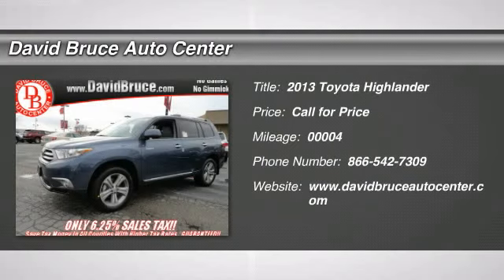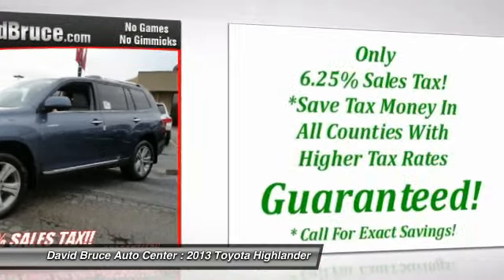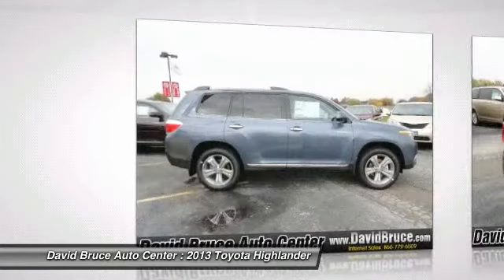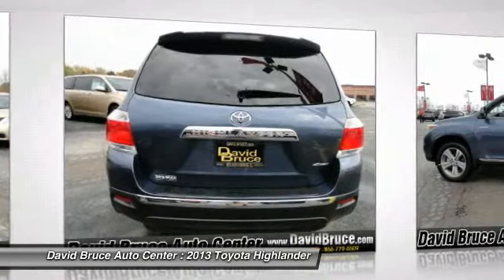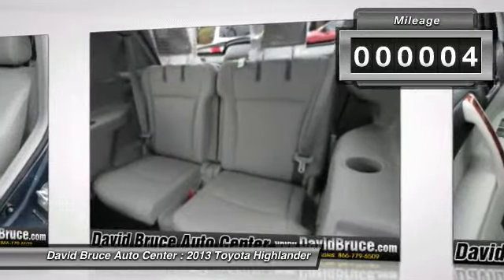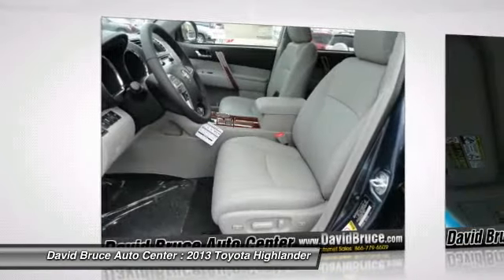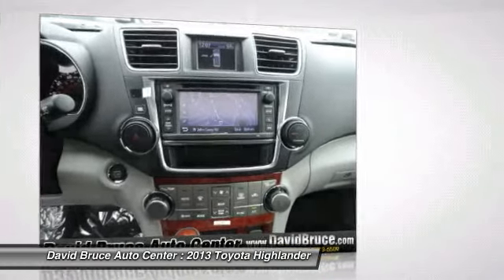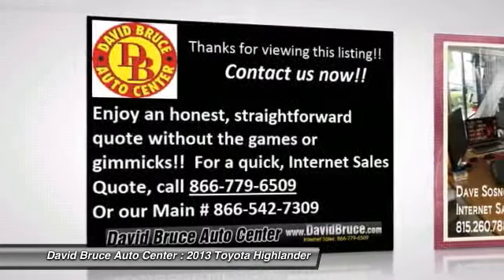2013 Toyota Highlander T3046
Don't miss this 2013 Toyota Highlander. It's equipped with Automatic transmission and features a Shoreline Blue Pearl exterior. With 4 miles, You'll want to take this car home. Make a great choice today.